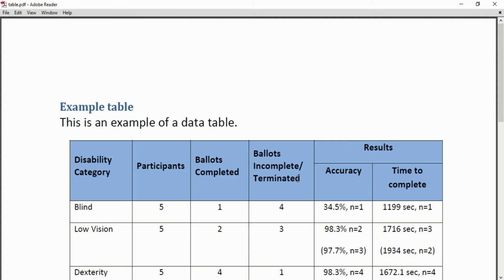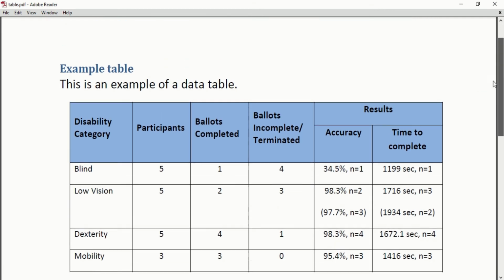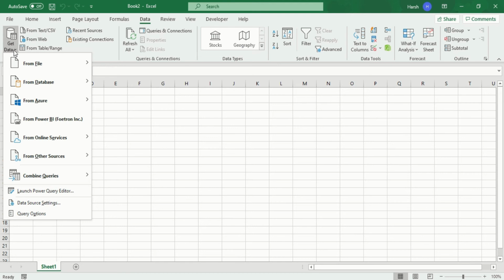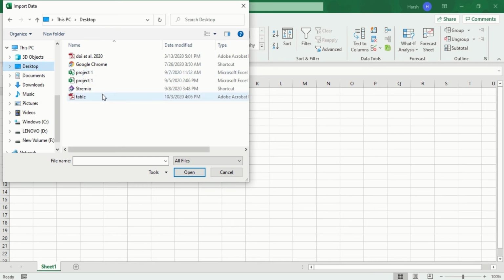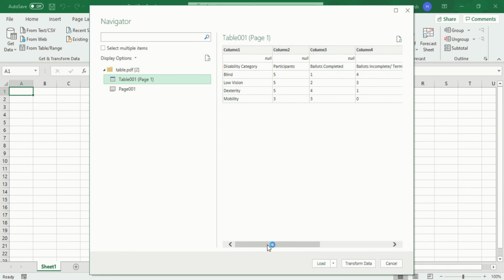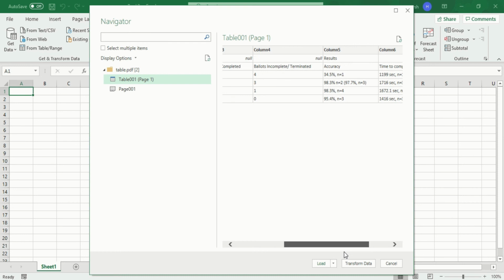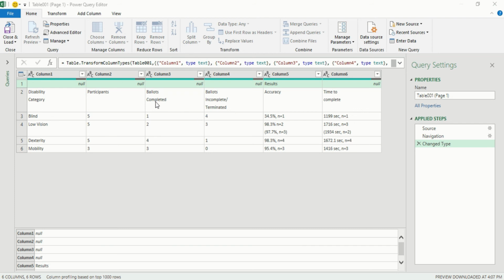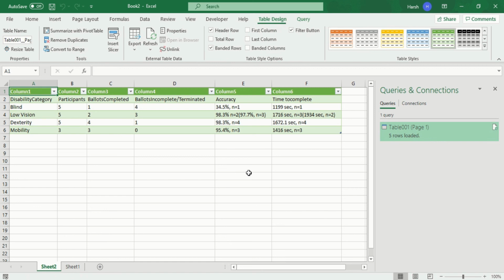Tips & Tricks: How to Convert PDF to Microsoft Excel?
Learn how to convert an Adobe PDF file to a Microsoft Excel file. Adobe PDF is one of the most commonly used formats for data. Unfortunately, PDF files are not editable, and sometimes and there is no easy and direct way to import them into Excel.

Point to be discussed:
1. How to get data out of PDF file?
2. How to transfer data in an excel file?

Adobe PDF फ़ाइल को Microsoft Excel फ़ाइल में कनवर्ट करना सीखें। एडोब पीडीएफ डेटा के लिए सबसे अधिक इस्तेमाल किए जाने वाले प्रारूपों में से एक है। दुर्भाग्य से, पीडीएफ फाइलें संपादन योग्य नहीं हैं, और कभी-कभी और एक्सेल में उन्हें आयात करने का कोई आसान और सीधा तरीका नहीं है।

चर्चा की जाने वाली बात:
1. पीडीएफ फाइल से डेटा कैसे प्राप्त करें?
2. एक्सेल फाइल में डाटा ट्रांसफर कैसे करें?